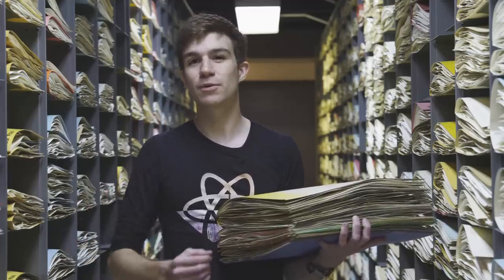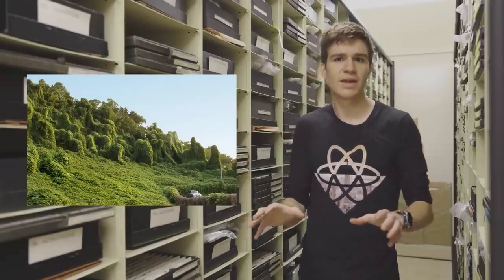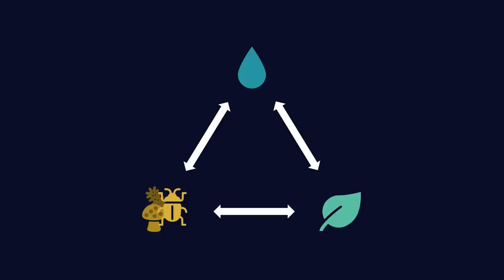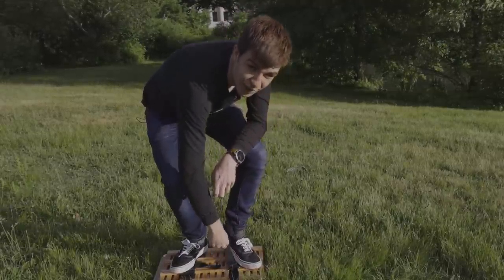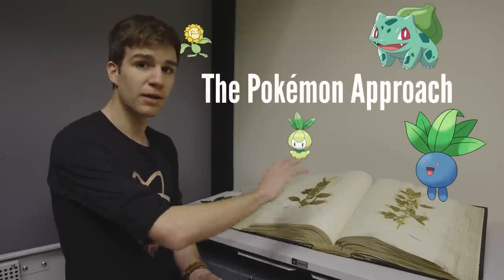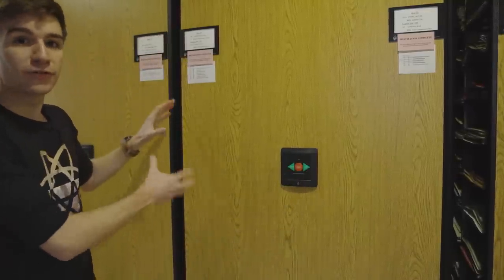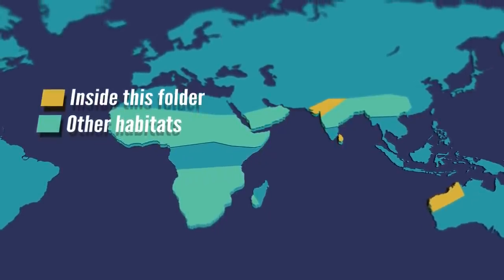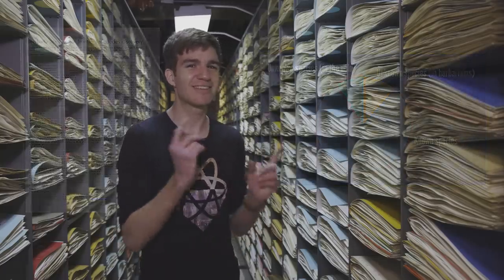Inside America's Strategic Nut Reserve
I explored the U.S. National Arboretum Herbarium to find out what it takes to protect America's food biosecurity and (maybe) find some new species.

Huge thanks to Harlan Scoboda and the team at the U.S. National Arboretum Herbarium.

II

II

Hi, I'm James. I explore the world looking for interesting engineering stories which explore complex issues in interesting ways. I hold a First-Class Honours in Mechanical Engineering from the University of Western Australia and am currently studying a Masters of Space Systems Engineering at the Massachusetts Institute of Technology.